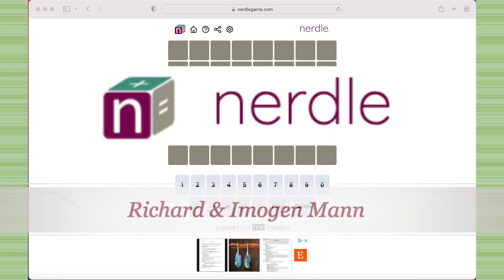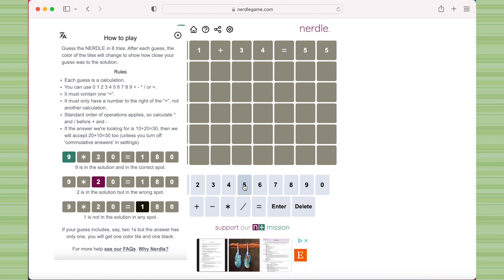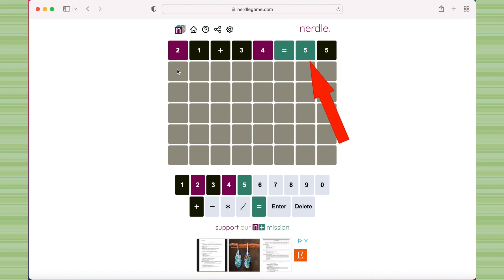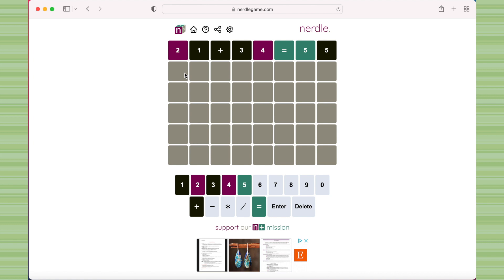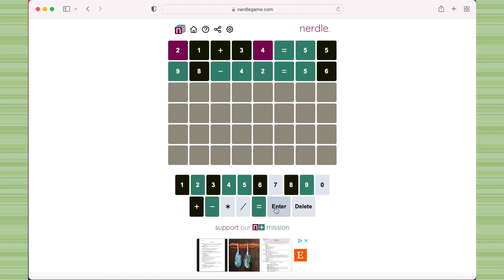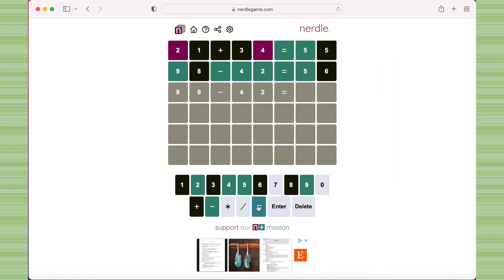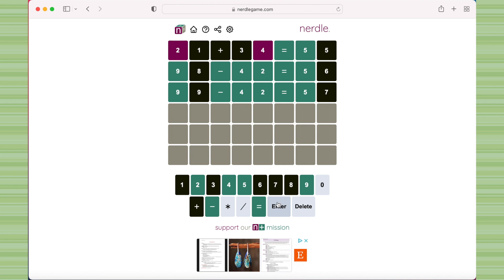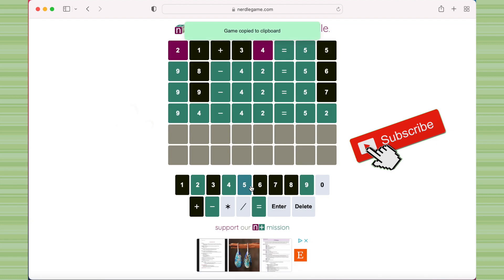How to Play the Nerdle Game | a Wordle style game for math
I explain how to play the Nerdle game. This game was inspired by Wordle but it uses math equations. It was created by Richard and Imogen Mann.

I explain how to play and what the highlighting in the game means.